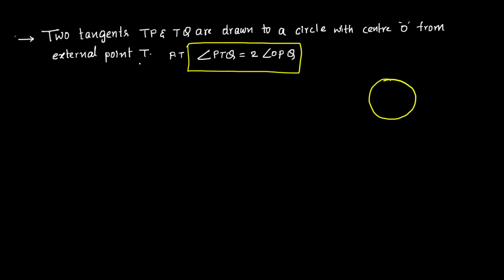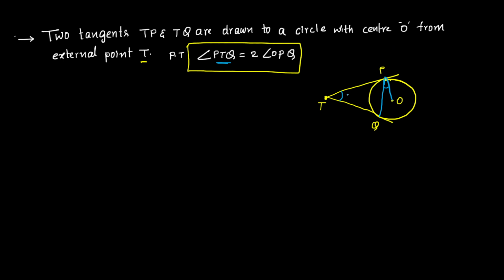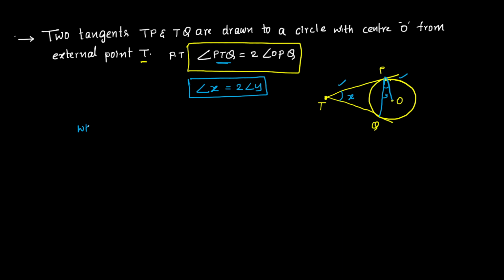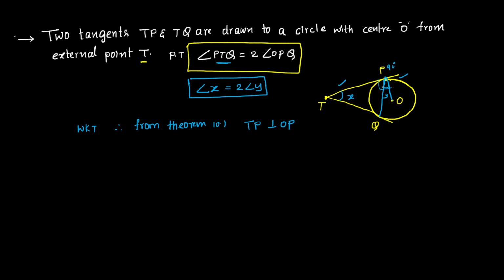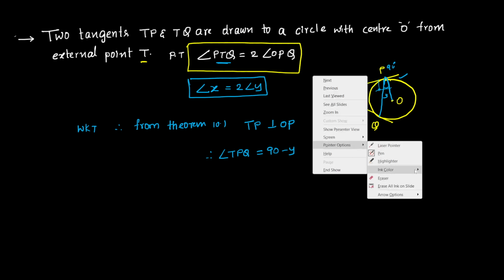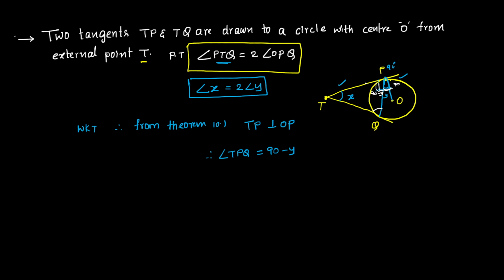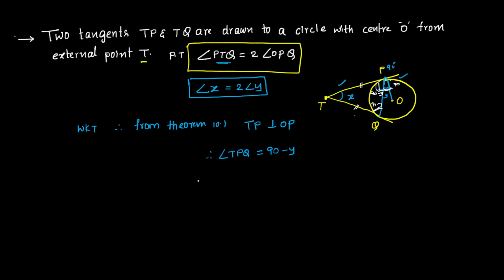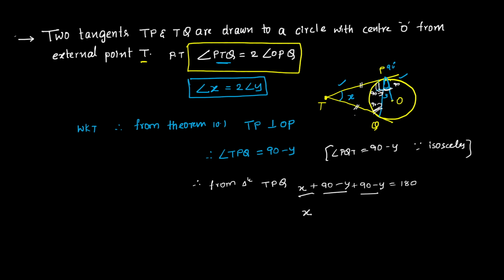CIRCLES || TWO TANGENTS TP & TQ ARE DRAWN TO A CIRCLE WITH CENTRE O FROM EXTERNAL POINT T. X=2Y